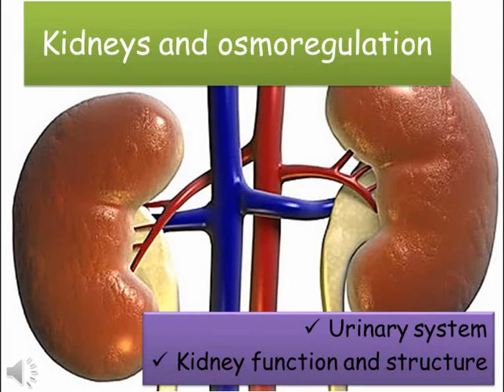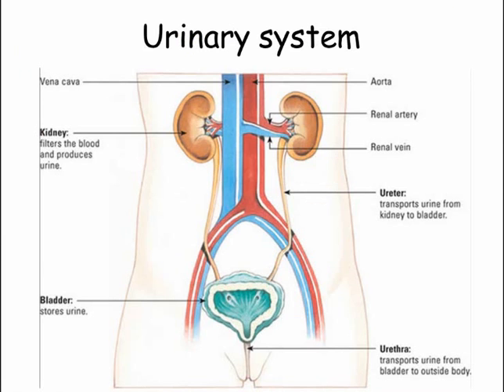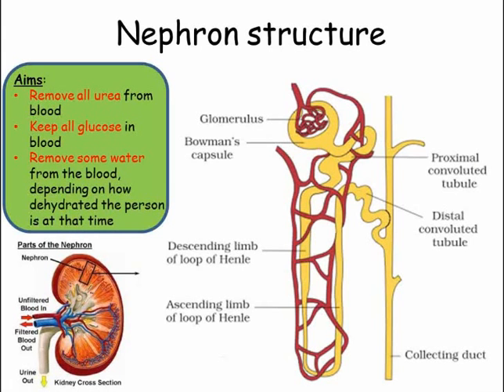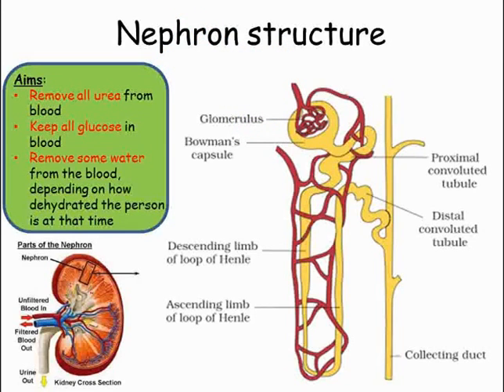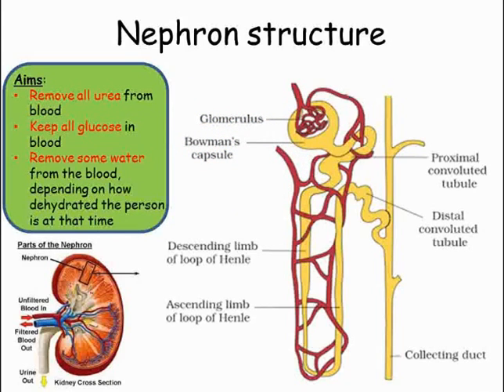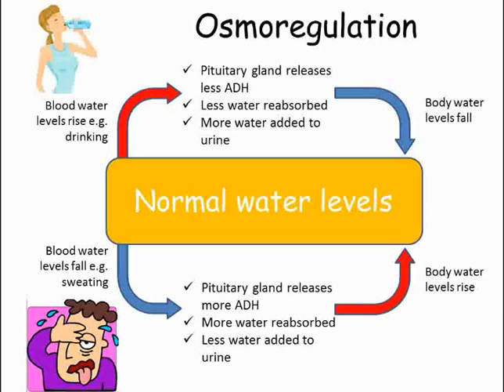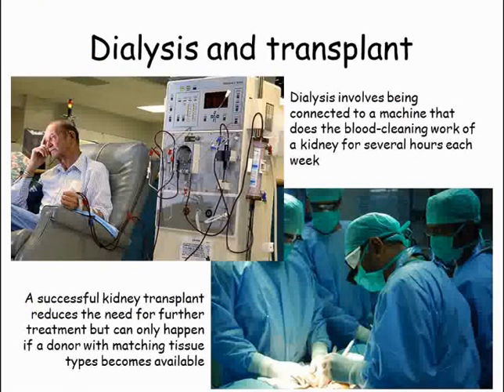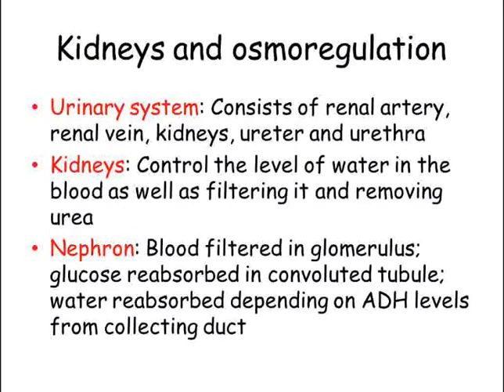B3 Urinary system, Kidney structure and Osmoregulation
Short video on the structure and function of the urinary system and the kidney, including the nephron. Designed to support Edexcel GCSE B3 unit (2011 spec). Please note: This video covers material for the extension biology unit and so is only suitable for those studying for Further Additional Science or Biology GCSEs (triple science students).